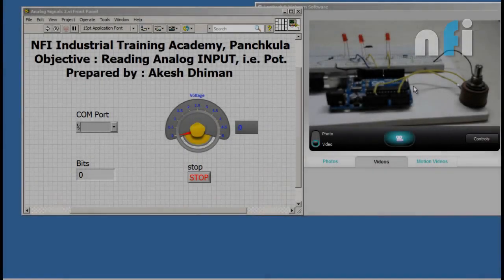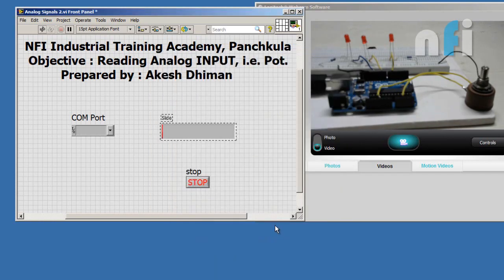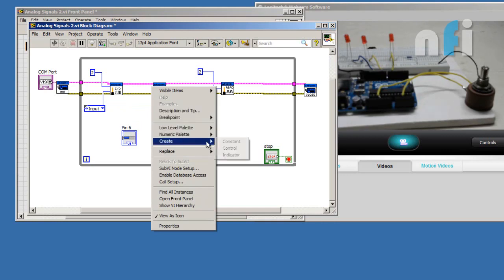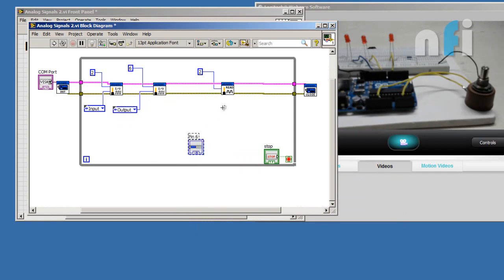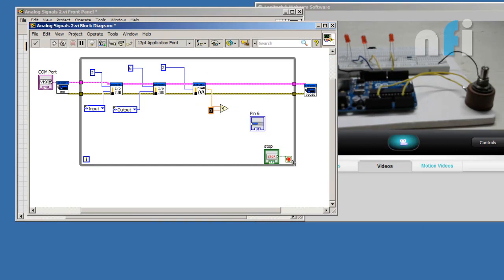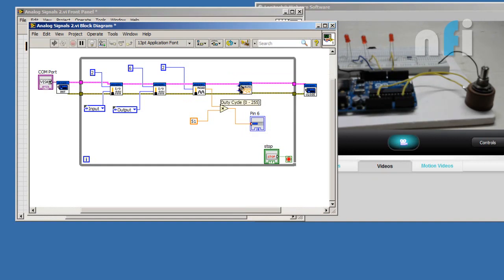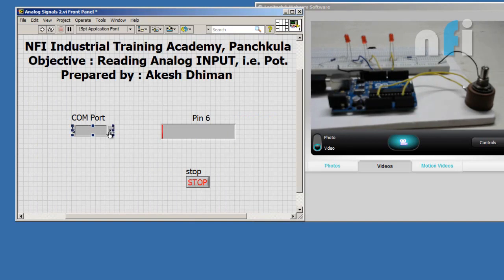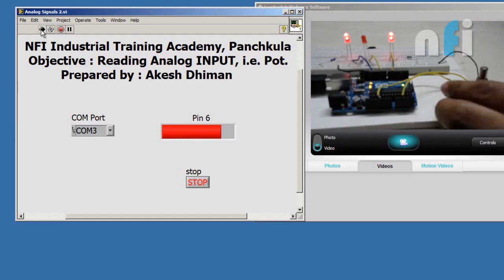59 Varying the Brightness of LED using POT